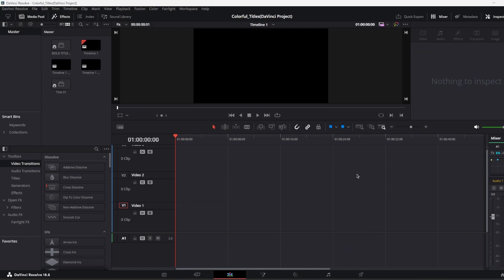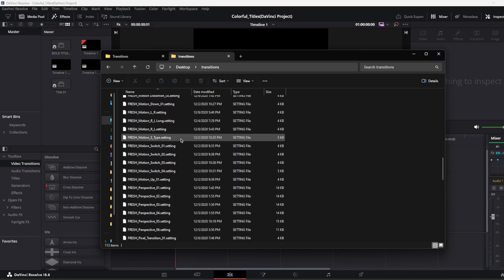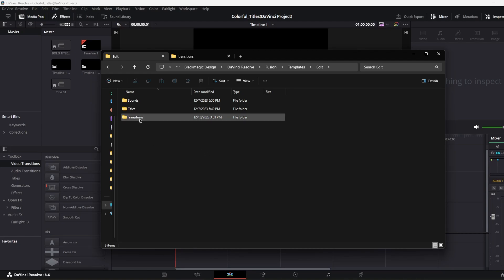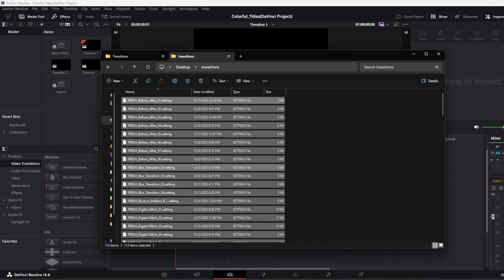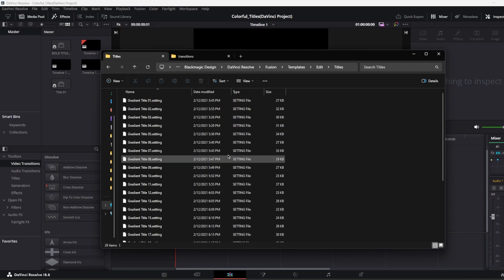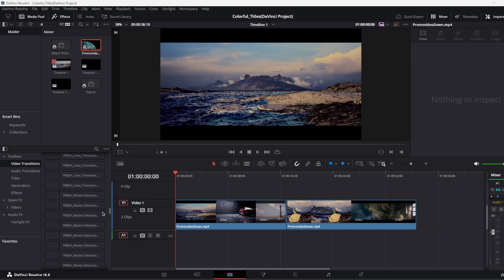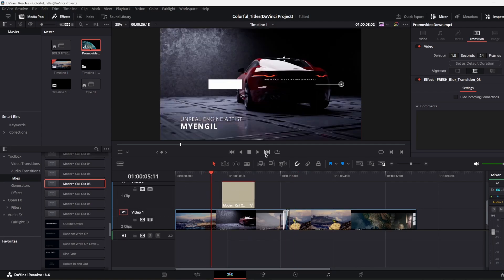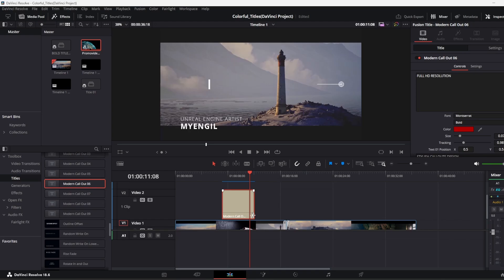Import Transitions and Title Plugins to DaVinci Resolve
In this video, we'll show you how to import transitions and title plugins to DaVinci Resolve. We'll cover topics like importing transitions, title plugins, and effects.

If you're looking to add professional transitions and titles, then this video is for you! We'll show you how to import transitions and title plugins to DaVinci Resolve, and how to use them to improve your videos. From quick and easy effects to more complex transitions, this video has everything you need to get started with importing transitions and title plugins to DaVinci Resolve!